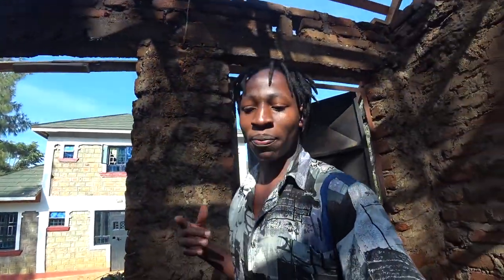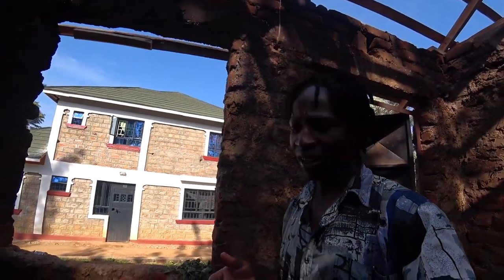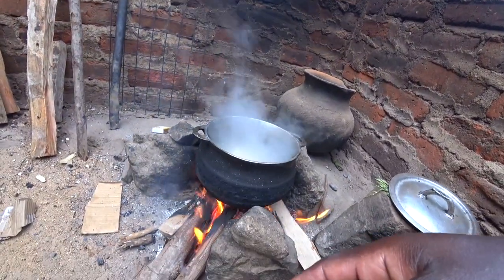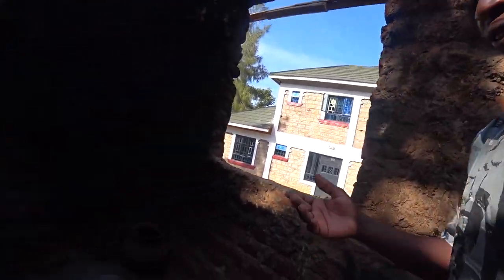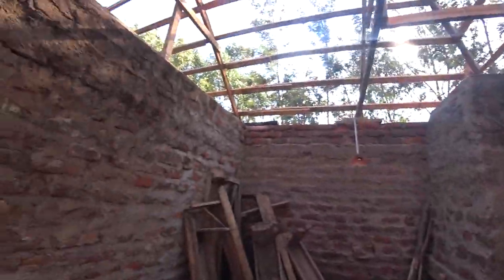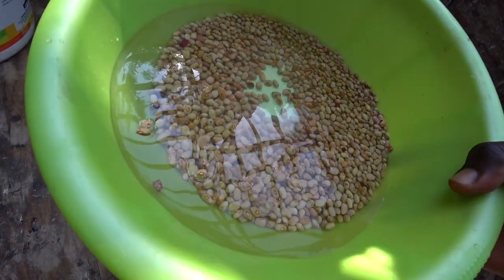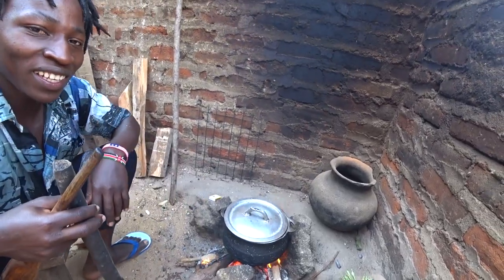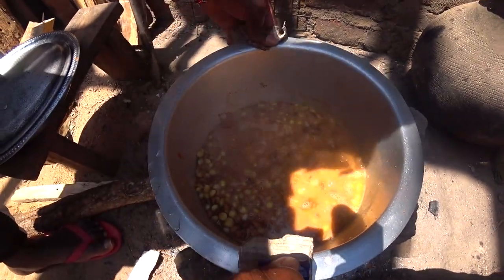Surprise! ( Cooking Most Loved Food In The Village )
Hello everyone, this is the most loved food in the  village in Kenya Africa.Travel vlogs worldwide
The best travel channel which will inspire you to explore new countries and cultures.